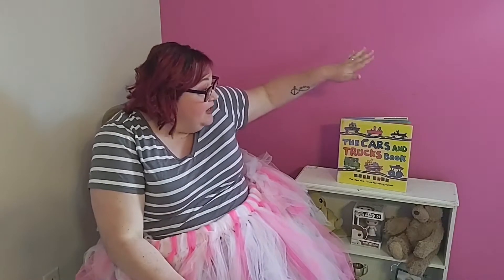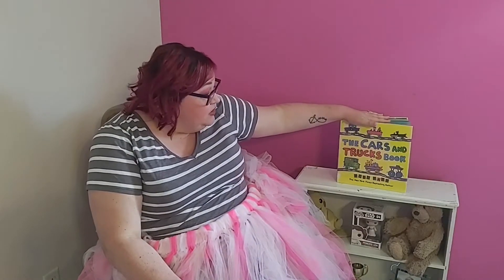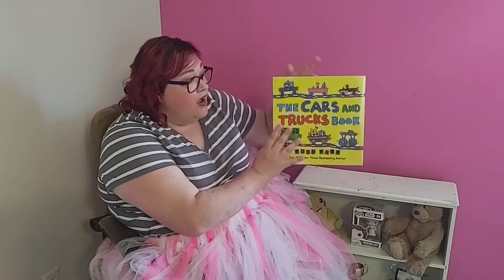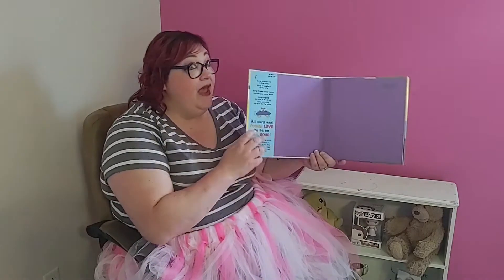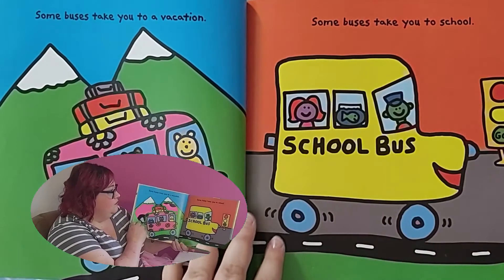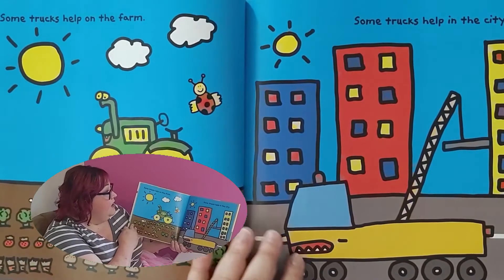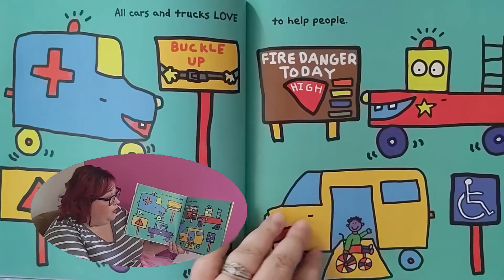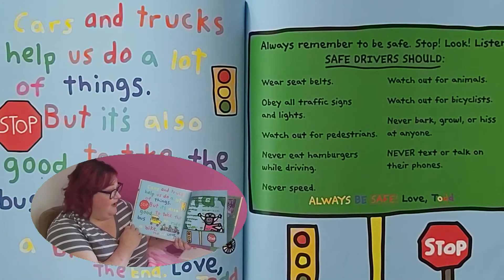Storytime with Miss April: The Cars and Trucks Book by Todd Parr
Thank you for joining us today for Storytime with Miss April. In this video we will read The Cars and Trucks Book, which was written and illustrated Todd Parr. New videos are posted every Tuesday. "The More We Get Together" is by Raffi. You can find Miss April on Facebook here: @storytimewithmissapril